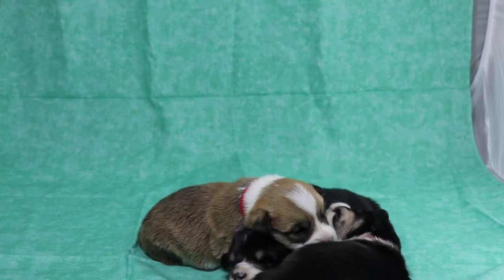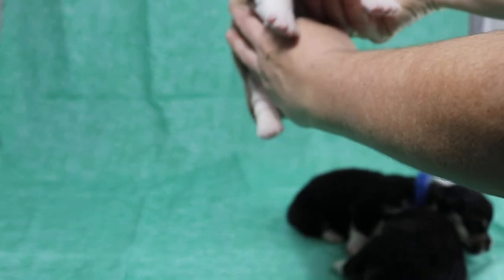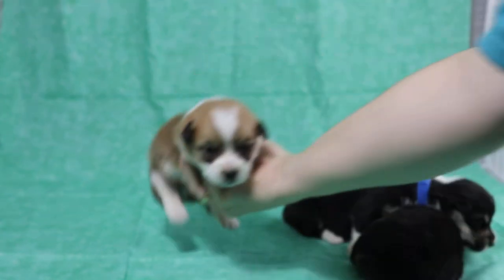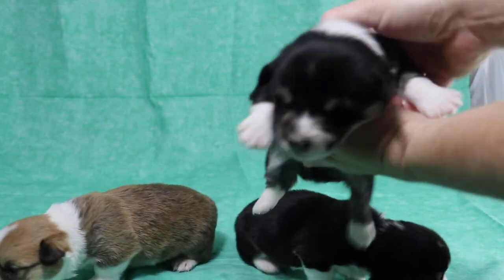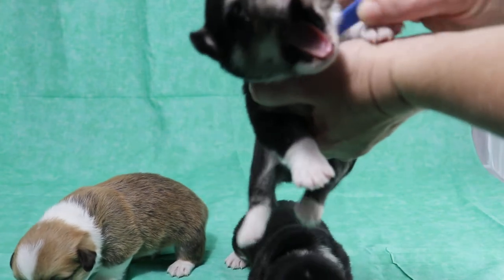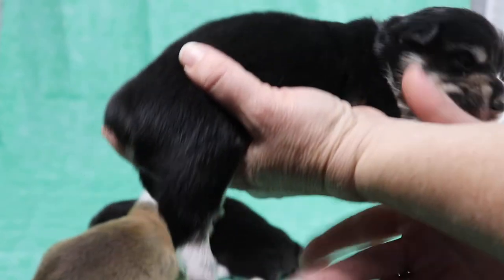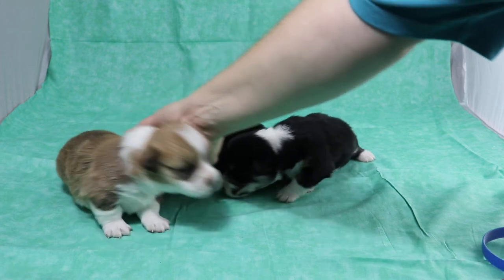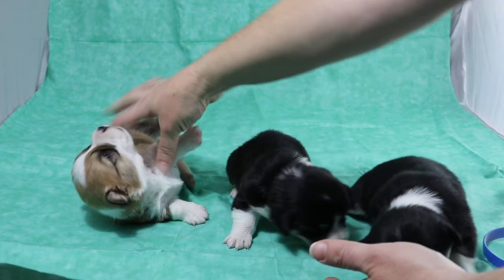Rapunzel & Robin Hood boys born 11/24/2020.